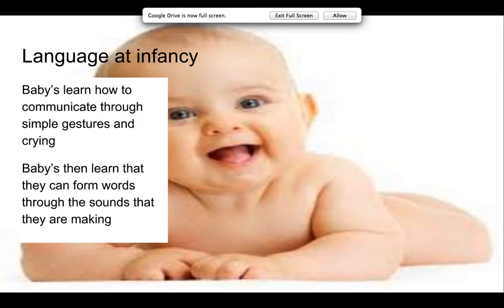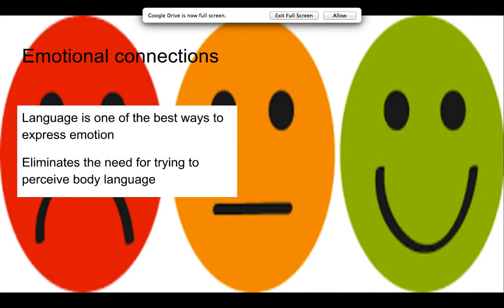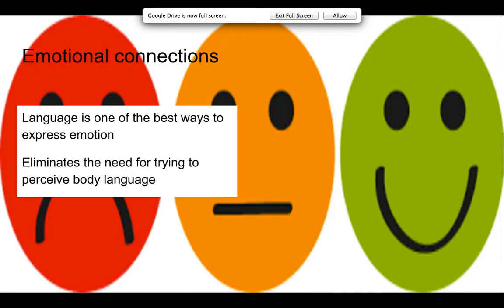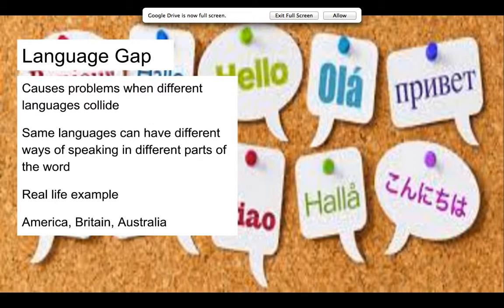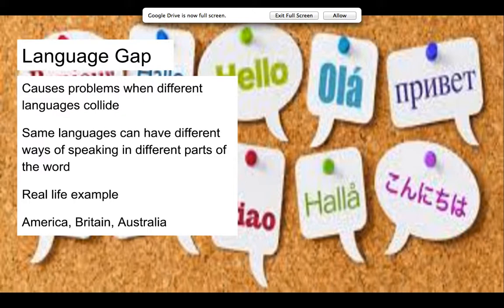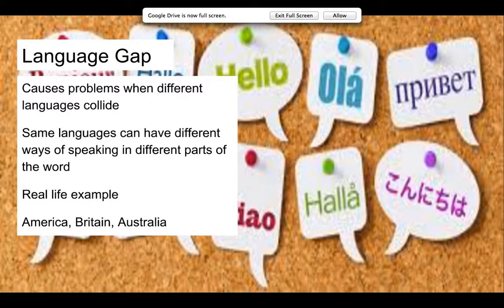Wok Final Winkles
Hope you like it Mrs. Clover